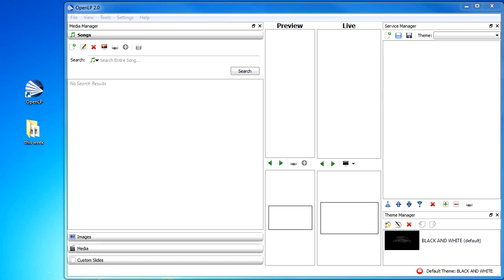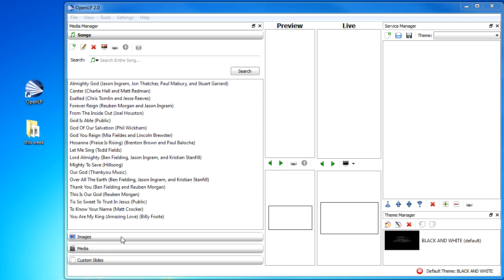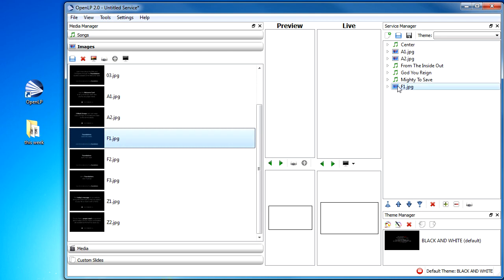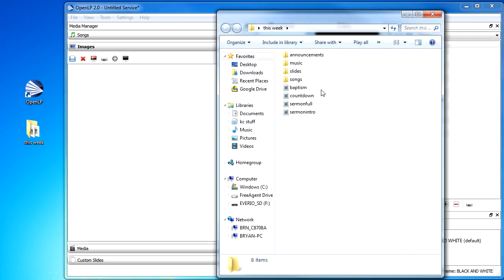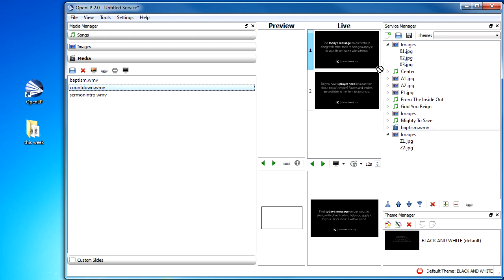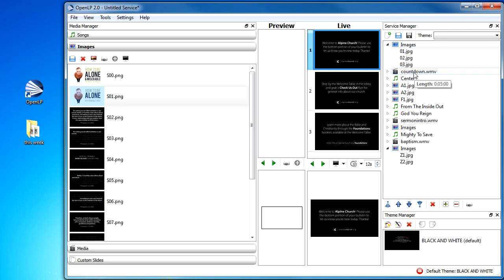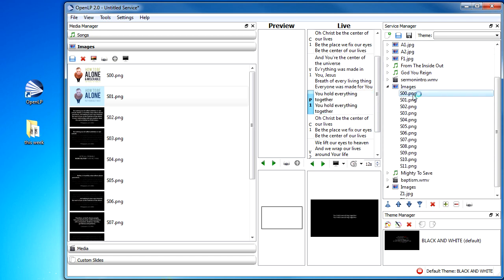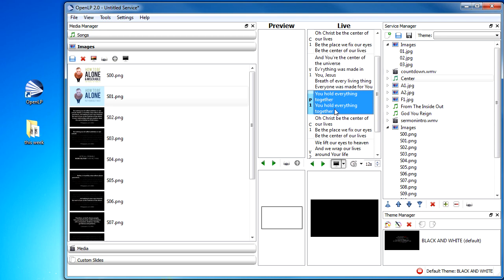03 building a service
The leaders' channel for Alpine Church in Utah.